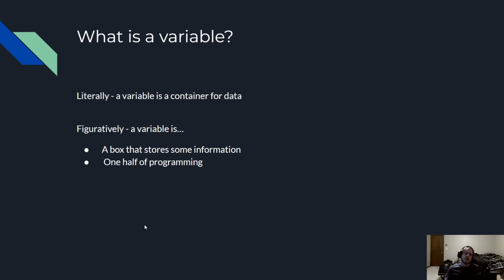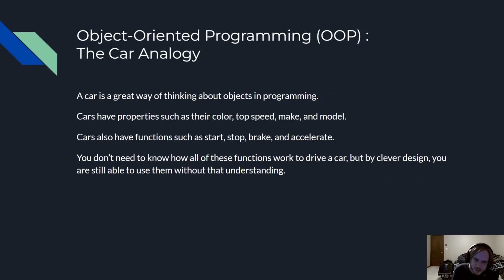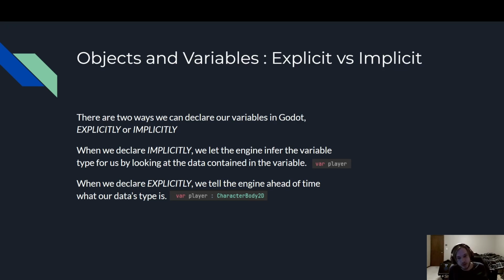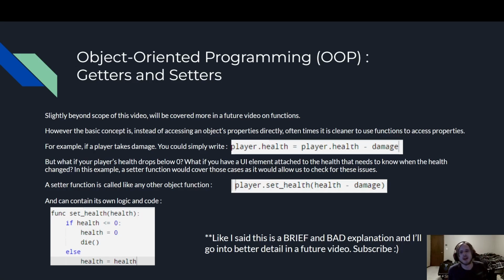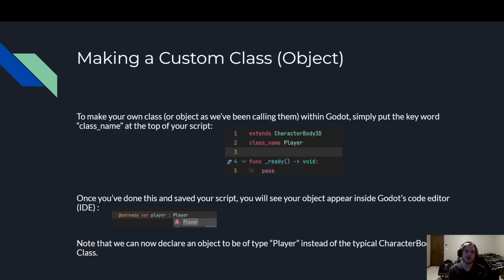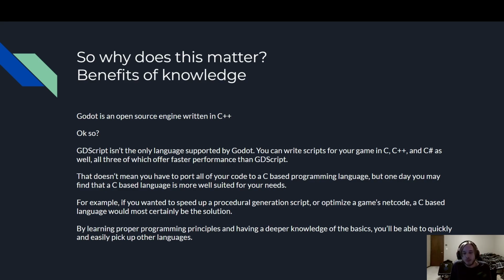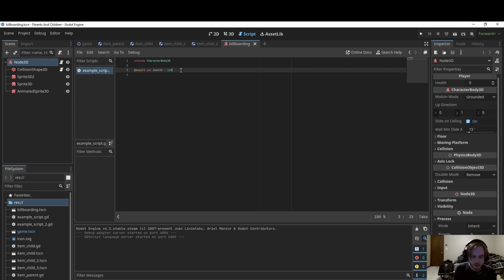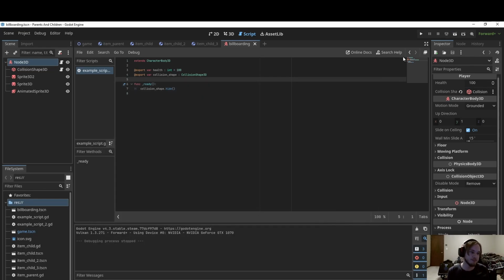Variables and Objects in Godot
All you wanted to know about objects and variables and more inside of Godot! Presented in a lecture format, this video aims to cover a lot of fundamental programming principles people normally learn in their first programming class.

Sit back, relax, and learn some new things about variables and objects.

Support me...if want to! 🎸